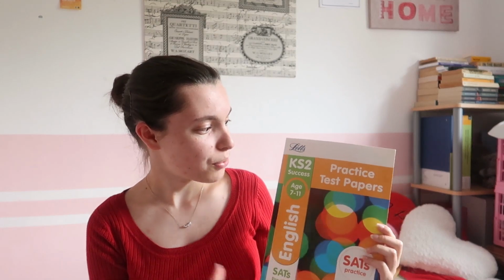5 ways to prepare for your PGCE this summer | New job reveal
Hello,

Thank you for clicking on this video, great to have you back or welcome if you're new!
Today I'm talking about 5 ways you can use your summer to prepare for your PGCE, but also, if you stick around to the end, I'll finally be doing a new job reveal!

Petite Primary x

Facebook group: Teaching tools and tips